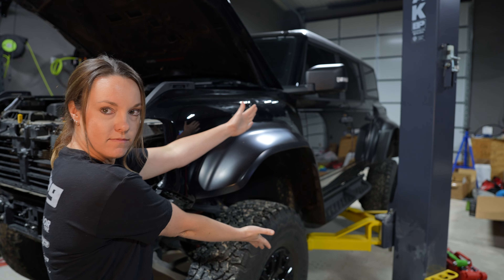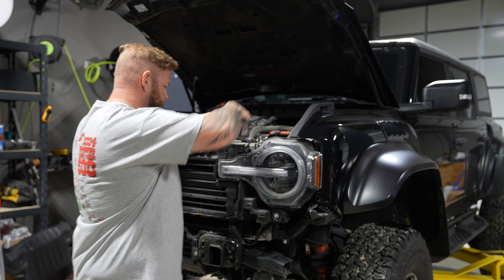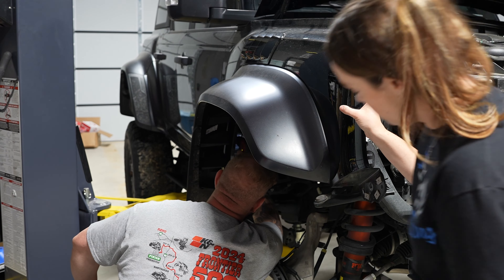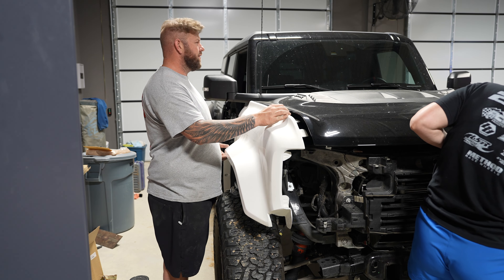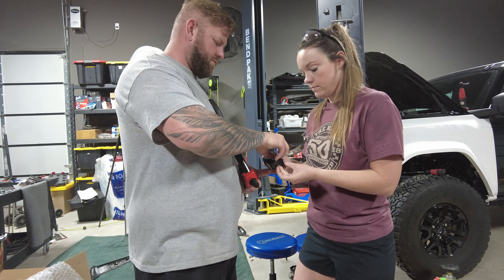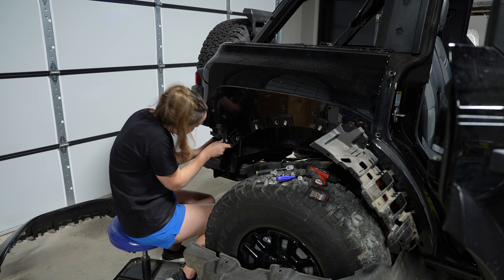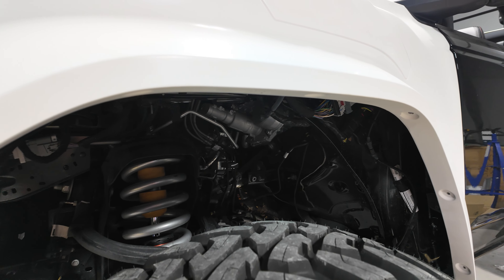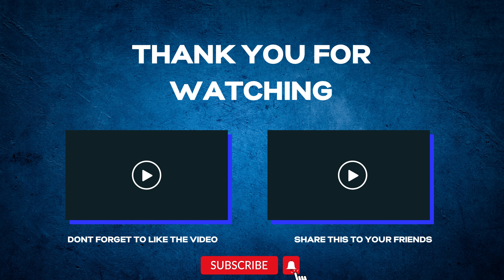Bronco Raptor Fiberglass Fender Install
We are ripping off the stock Bronco Raptor fenders and installing the Advanced Fiberglass Fenders. You'll get a look at both the 4.5" and 7.5" fenders in this video. We did all of the fitment ourselves. We are going to drop it off to be painted before the final reveal.

00:00 Start
01:13 Prep for Install
03:13 Front Fenders
06:05 Rear Fenders
08:41 Comparing Rear Fenders